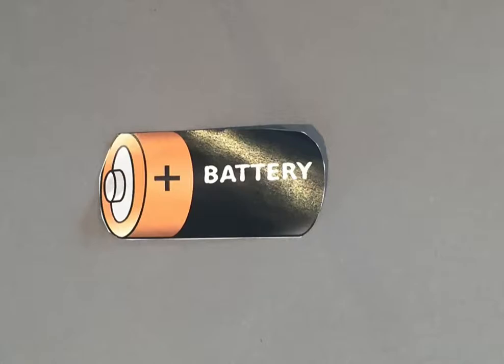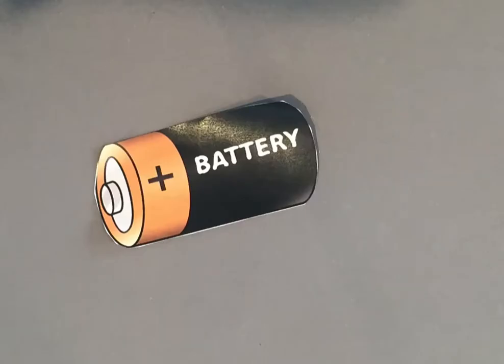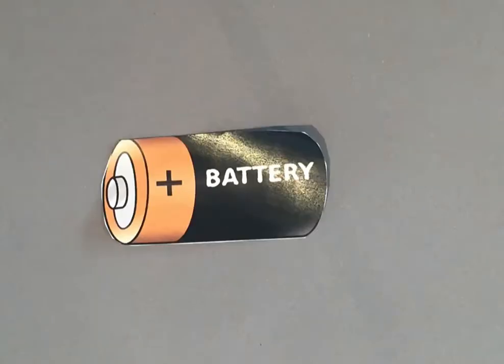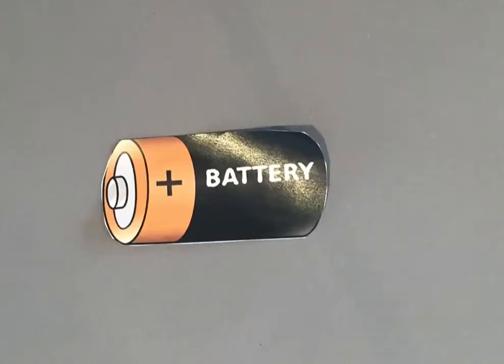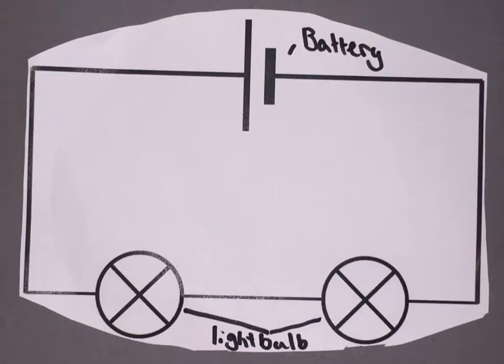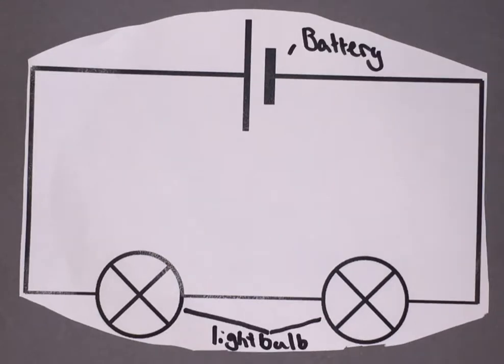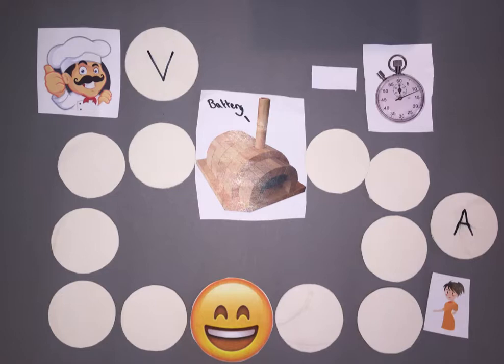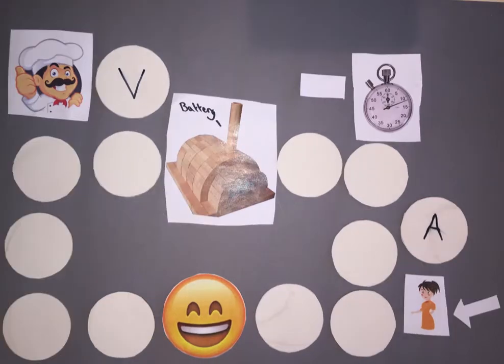IDU Slowmation QT